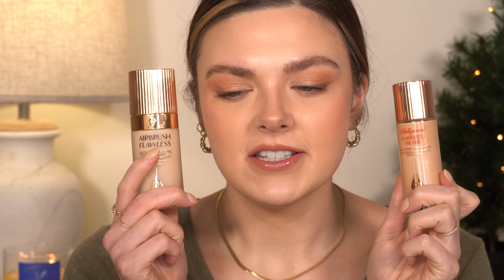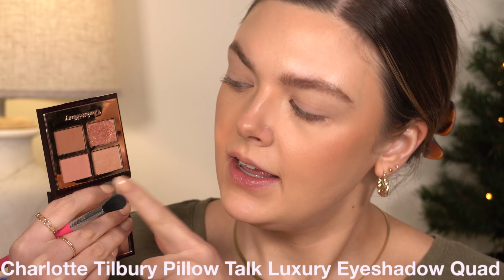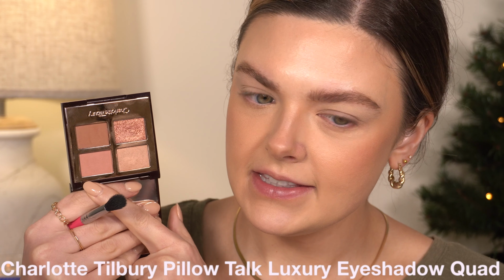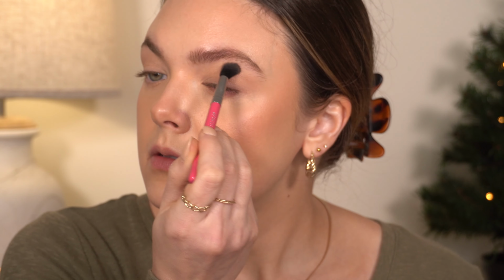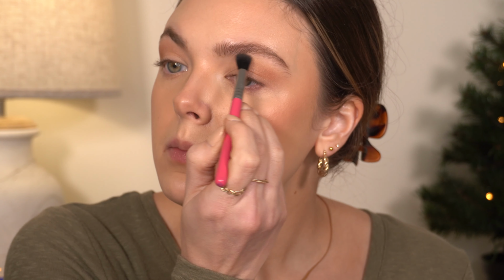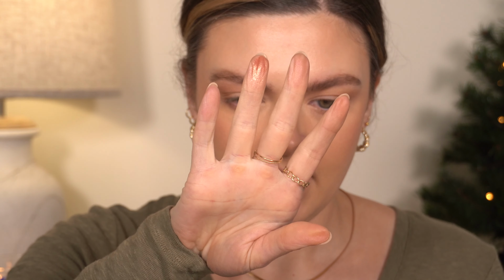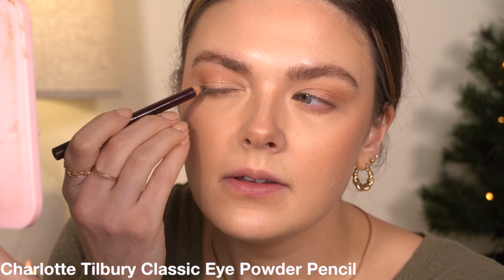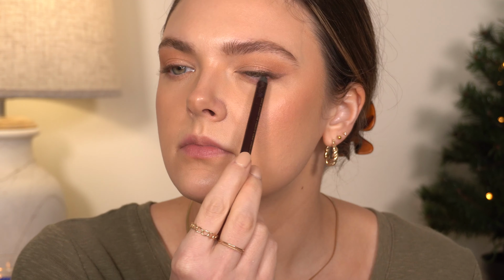12 Days Of Palettes! @CharlotteTilbury Pillow Talk Eyeshadow Quad ✨ Day 11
Hi everyone! Welcome to Day 11 in my 12 Days Of Palettes Series! Today we're using the classic @CharlotteTilbury Pillow Talk Eyeshadow Quad! I'm a HUGE Pillow Talk lover and I was in the mood to use this little palette again! I used a bunch of my other @CharlotteTilbury makeup too!

-xo simply.blair

@CharlotteTilbury Luxury Eyeshadow Quad (Pillow Talk)

@CharlotteTilbury Magic Vanish Corrector (Medium)

@CharlotteTilbury Brow Fix Clear Brow Gel

@CharlotteTilbury Brow Lift Pencil (Soft Brown)

@CharlotteTilbury Airbrush Flawless Foundation (4 Warm)

@CharlotteTilbury Hollywood Flawless Filter (2.5)

@lancomeusa Teint Idole All Over Concealer (215 Buff)

@CharlotteTilbury Hollywood Contour Wand (Light/Medium)

@CharlotteTilbury Beauty Light Wand (Pinkgasm)

@CharlotteTilbury Airbrush Flawless Powder (Fair)

@CharlotteTilbury Airbrush Matte Bronzer (Medium)

@CharlotteTilbury Classic Eye Powder Pencil (Brown)

@CharlotteTilbury Rock N' Kohl Pencil (Barbarella Brown)

@benefitcosmetics Roller Lash Mascara

@CharlotteTilbury Lip Cheat (Iconic Nude & Pillow Talk)

@CharlotteTilbury Matte Revolution Lipstick (Pillow Talk)

@CharlotteTilbury Collagen Lip Bath (Pillow Talk)

✨B R U S H E S (I always use!)

 @Smashbox Cosmetics  Angled Blush Brush

BK Beauty 201 Blended Crease

BK Beauty 208 Precision Angled (for winged liner)

Deck The Halls by E's Jammy Jams